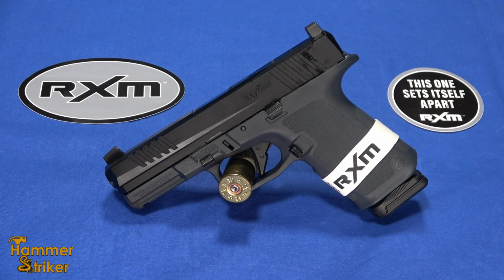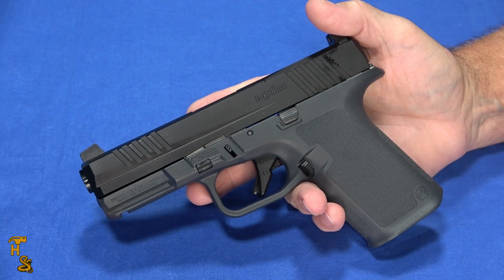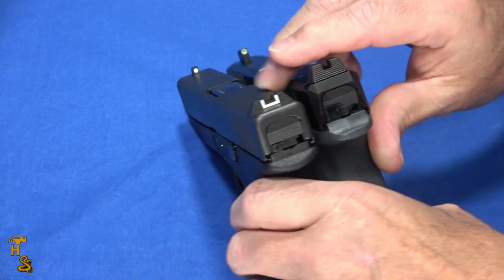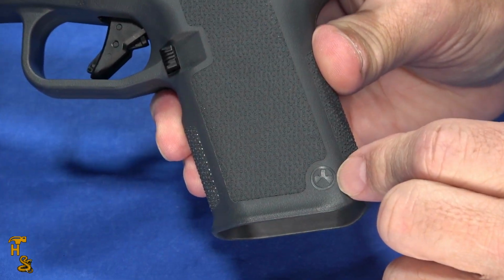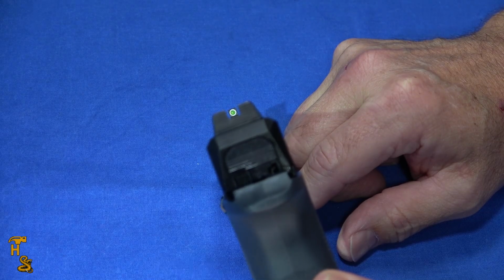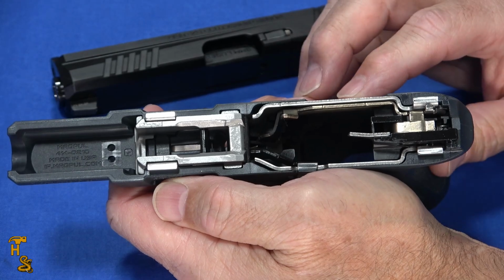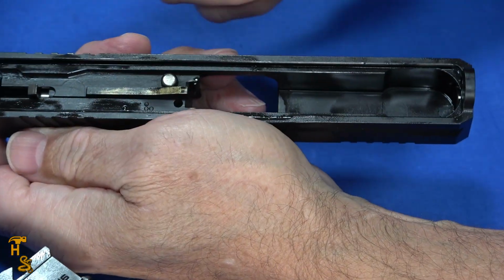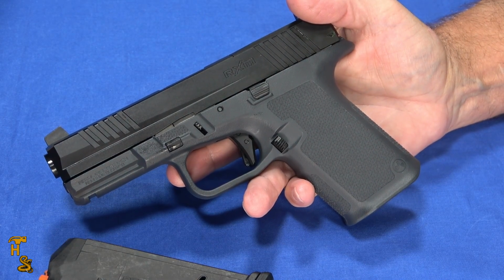BEST Ruger Yet?? NEW Ruger RXM Reviewed!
The new for 2024 9mm Ruger RXM.  Produced through a collaboration with Magpul, this comes with two 15 round Magpul magazines.  It also accepts Glock mags as well.